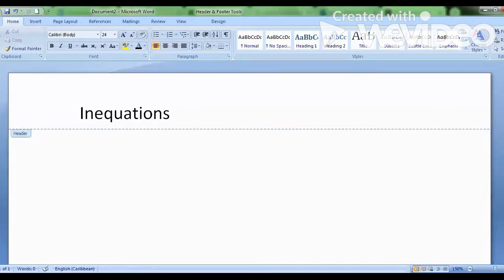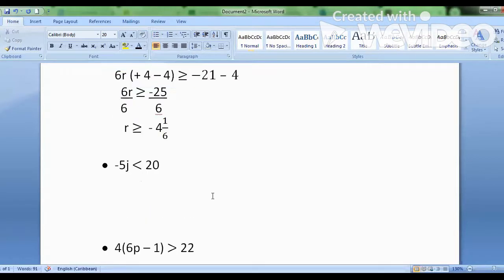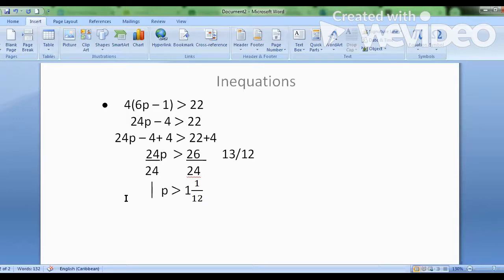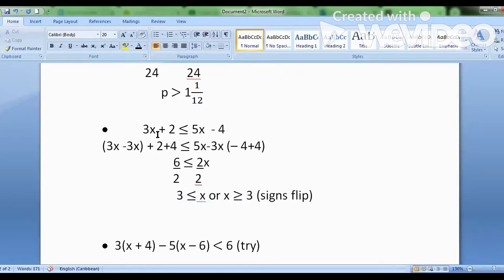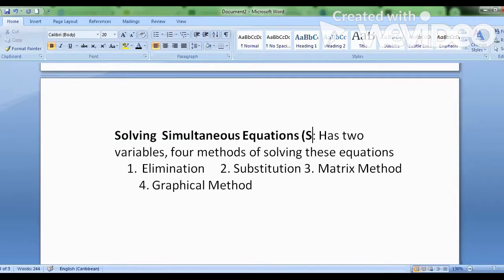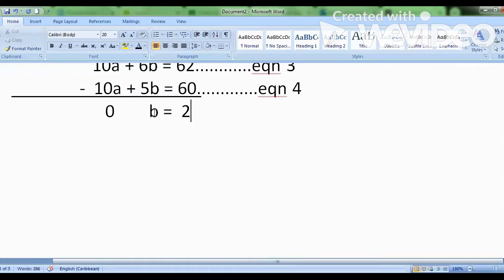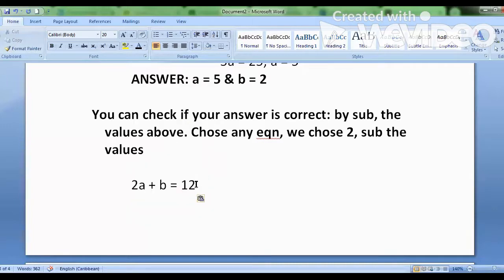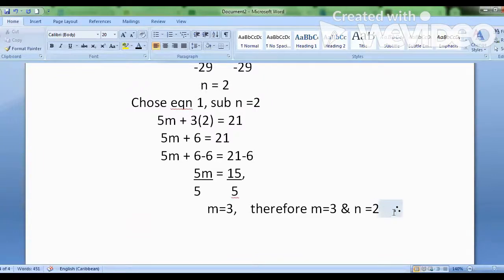CXC-CSEC Mathematics: In-equations + Introduction to solving Simultaneous Equations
Method of Elimination was used to solve simultaneous equations.